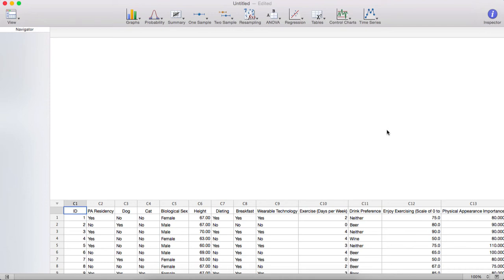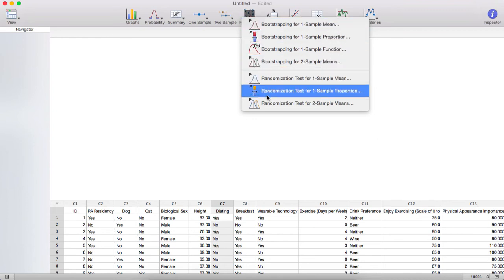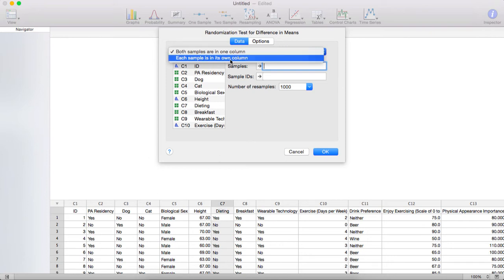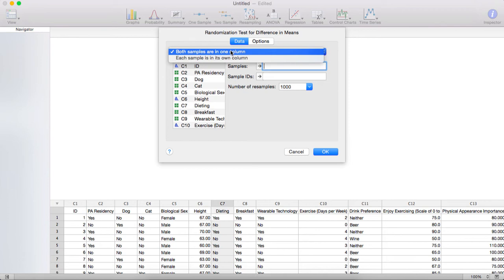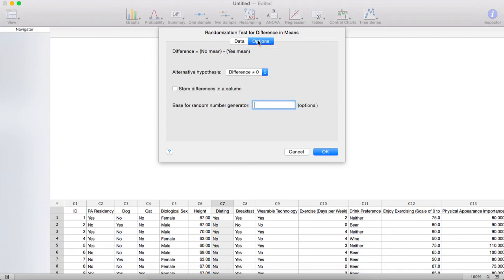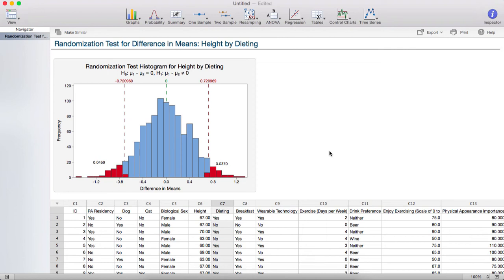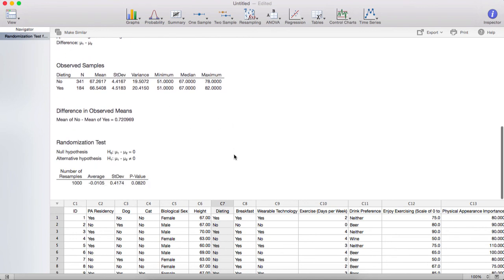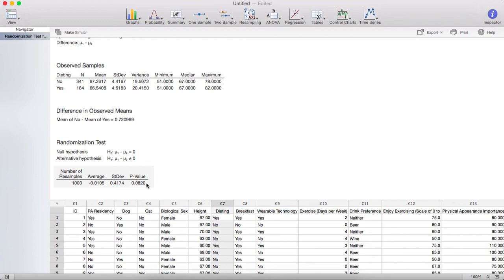Randomization Test 2-Means, Minitab Express